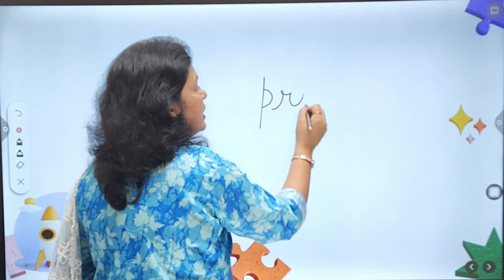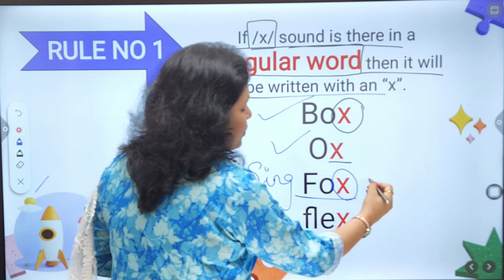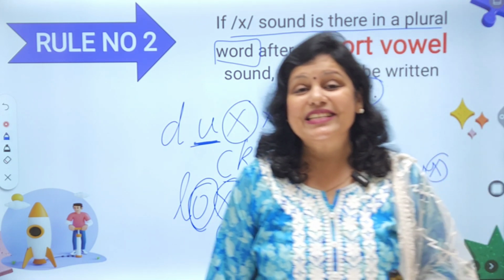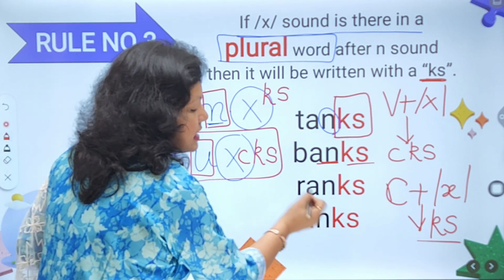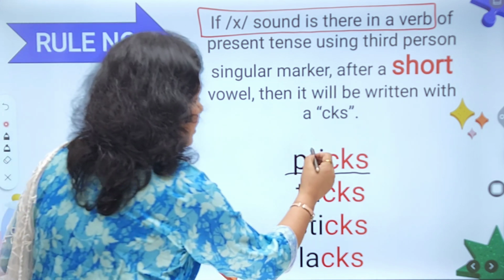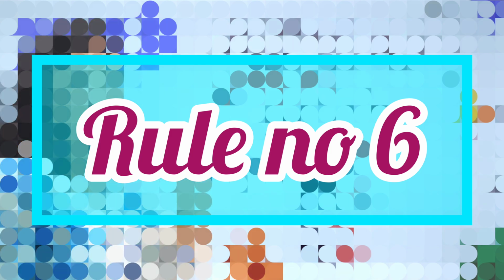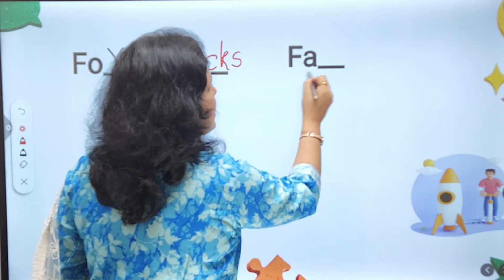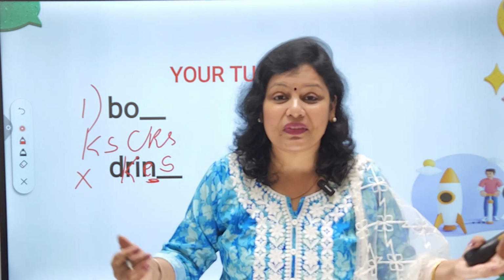x sound rule | x sound spelling rule | अब एक्स साउंड रूल मुट्ठी में | spelling rule challenge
This video covers 6 spelling intricate rules related to x sound. The x sound rule and x sound spelling rule  needs to be covered by children for humongous spelling growth.

अब एक्स साउंड रूल मुट्ठी में |

Take the Spelling rule challenge and enhance spelling skills.

Instagram.com/twinklingphonics
For more details
SHWETA GUPTA